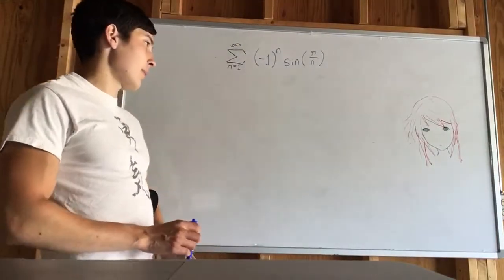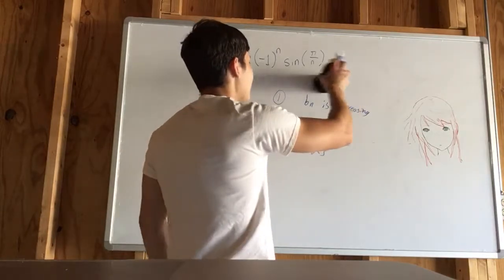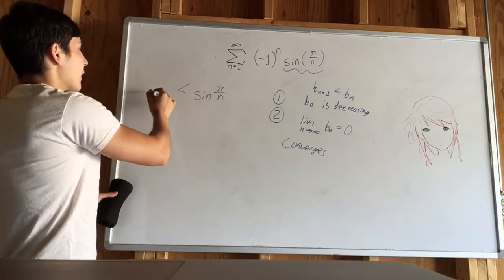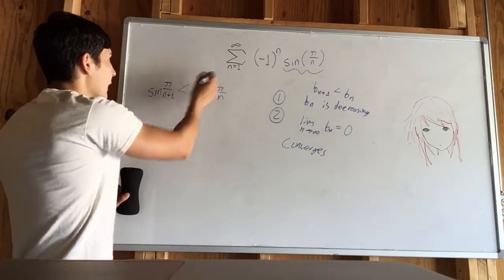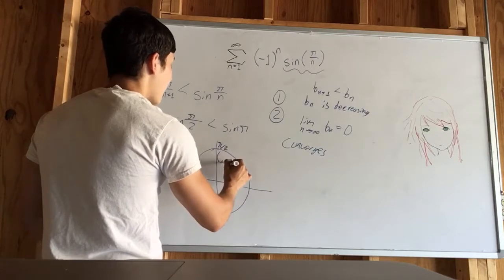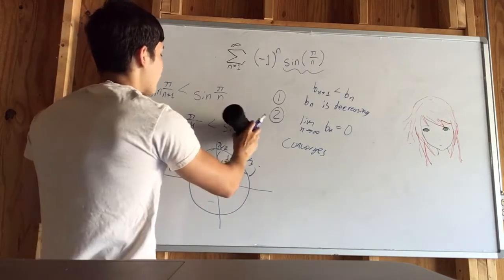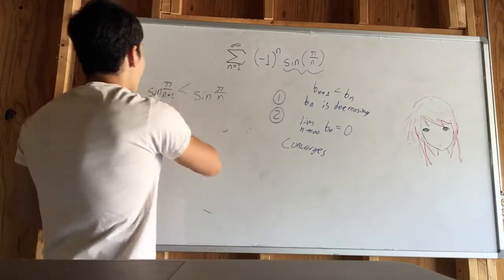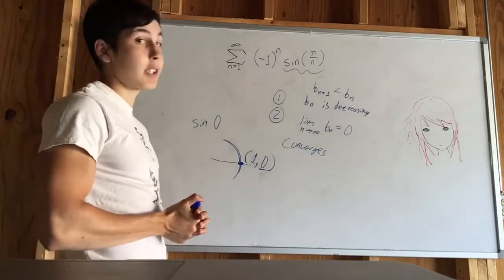Σ(-1)ⁿsin(π/n) from 1 to ∞